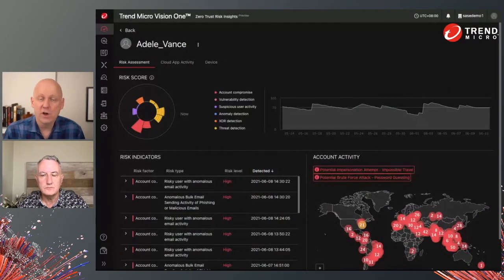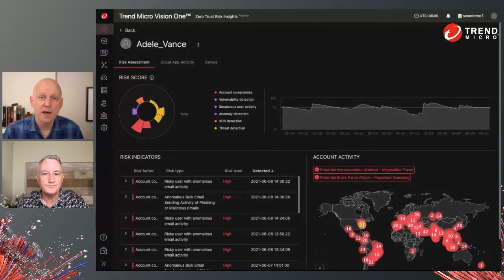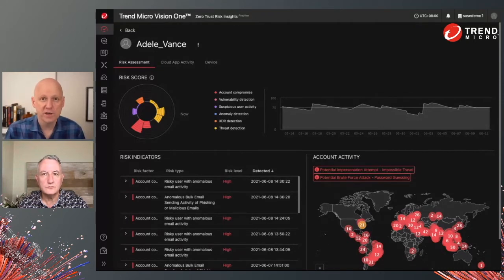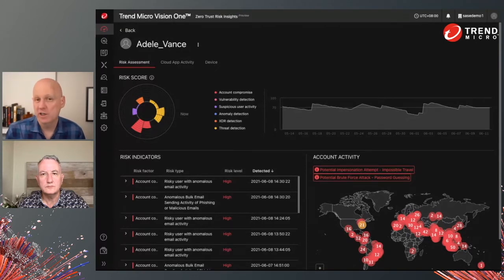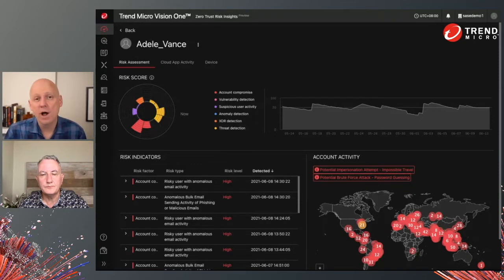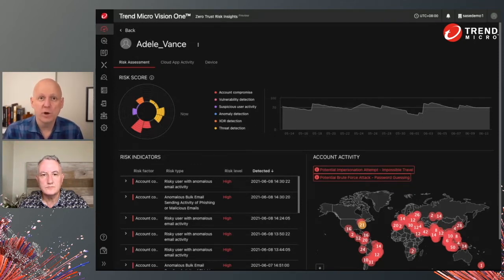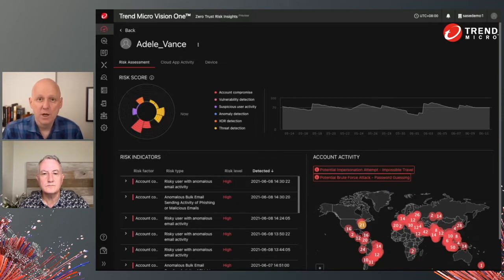What is Zero Trust? Trend Micro's industry perspective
According to Forrester, “Zero Trust Network Access (ZTNA) is the signature security technology of the pandemic. While modestly unchaining users from their antiquated VPN technology, it has inspired organizations to reimagine how security (and networking) can be consumed both today and in the future.”